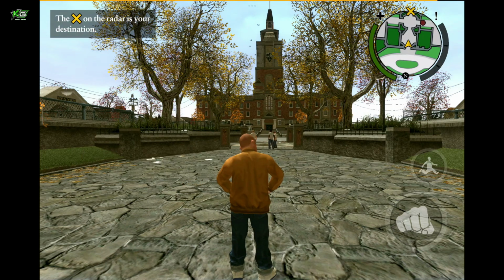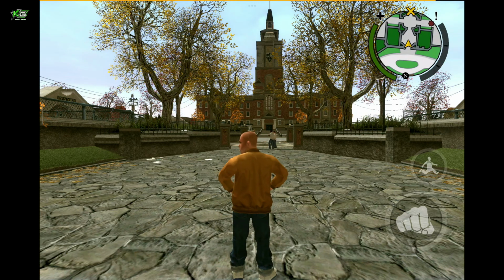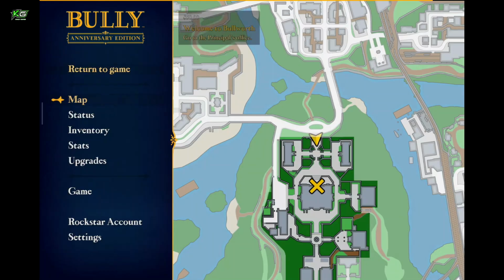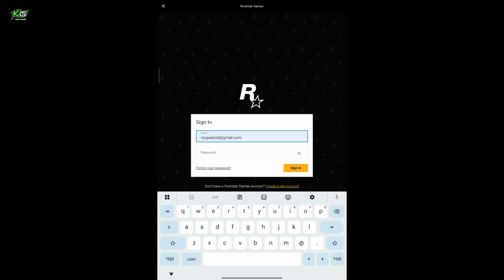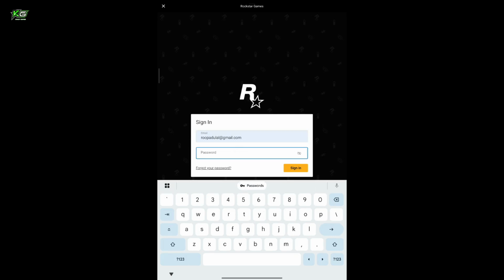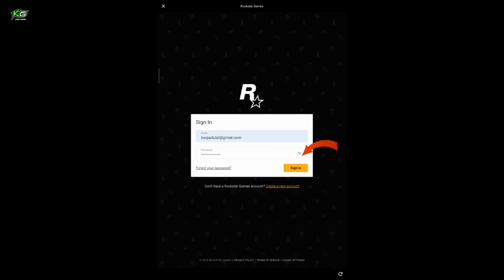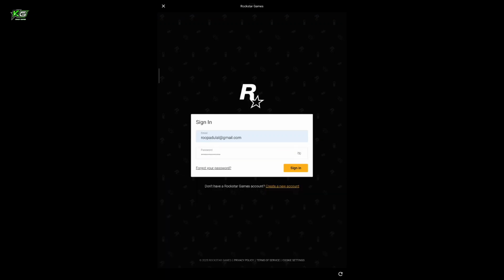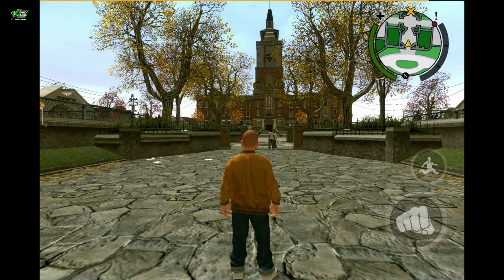How to Log in to Bully: Anniversary Edition with Rockstar Account?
Learn how to login to Bully: Anniversary Edition using your Rockstar Social Club account on mobile. This step-by-step tutorial ensures you can sync your progress, access cloud saves, and enjoy all Rockstar features safely.